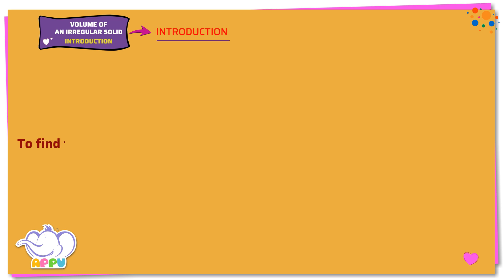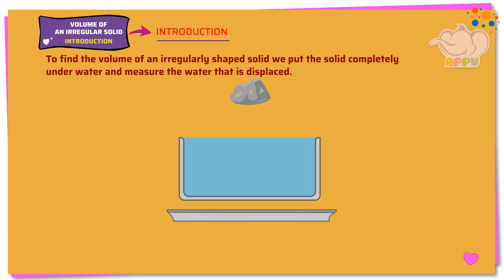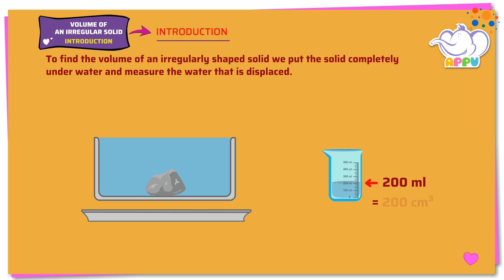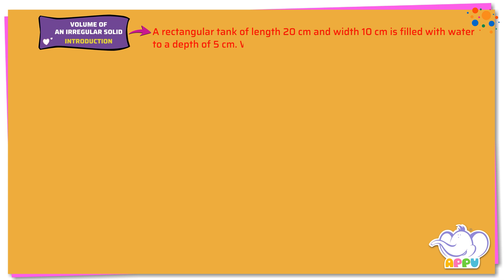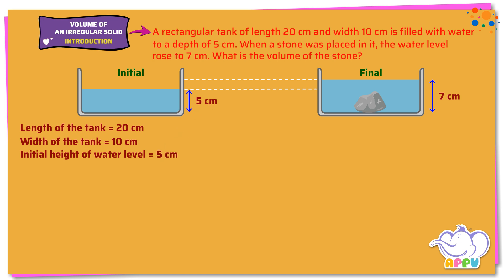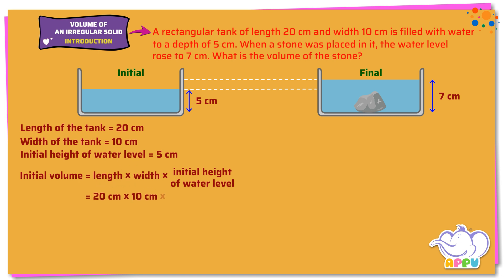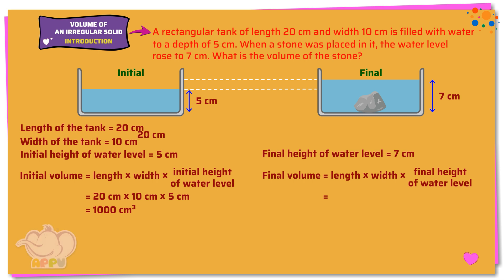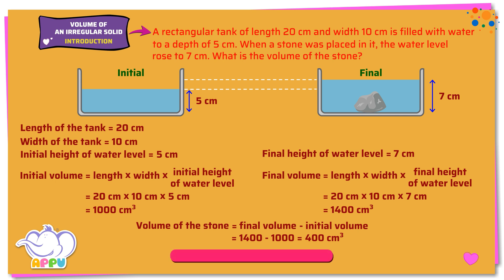G5 - Module 26 - Introduction - Volume of an Irregular Solid | Appu Series | Grade 5 Math Learning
Have you ever wondered how to measure the space inside irregular shapes? That’s what we’re here to discover in this exciting session! With Appu and Tiger by your side, you’ll learn how to calculate the volume of irregular solids using simple techniques. Explore real-world applications, unravel the mysteries of 3D geometry, and let the adventure begin! Happy learning!